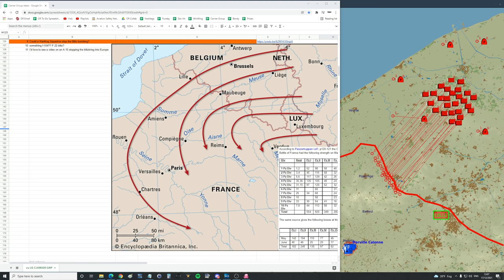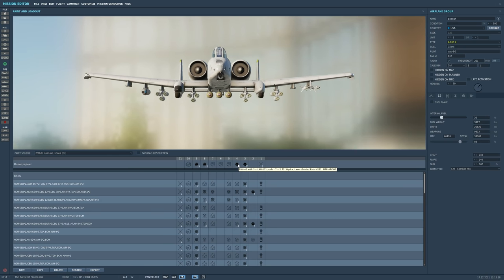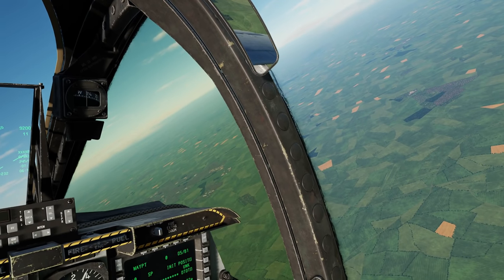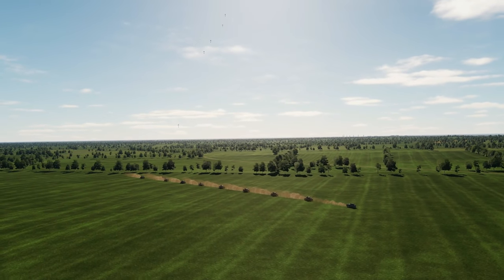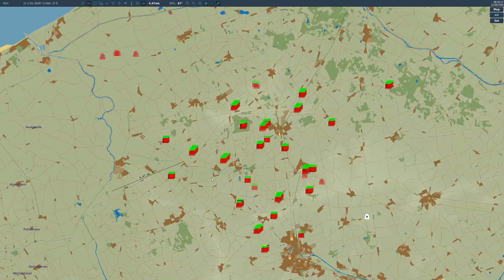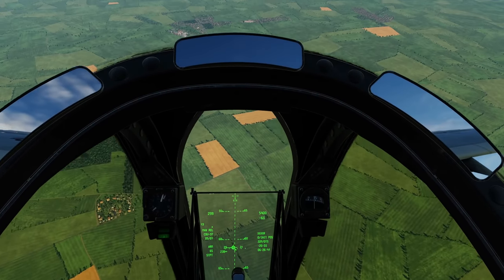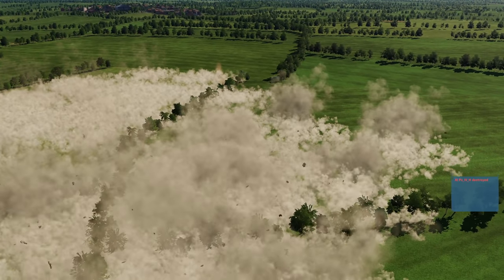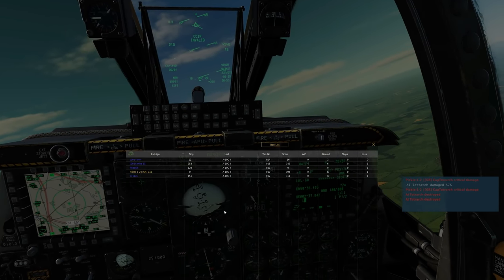Could An A-10 Warthog Air Wing Stop The 1940 Blitzkrieg Of France? (WarGames 8a) | DCS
0:00 Details
5:26 Predictions
6:44 FIGHT!
FAQ:
1) The spitfires are used as they closely match the top speed of the the period-accurate BF-109E1-4 fighters(which are not in game)
2) Lots of people saying the A-10 can fly faster and higher than the warbirds. That is only correct if the A-10s are not carrying high weapons/fuel.